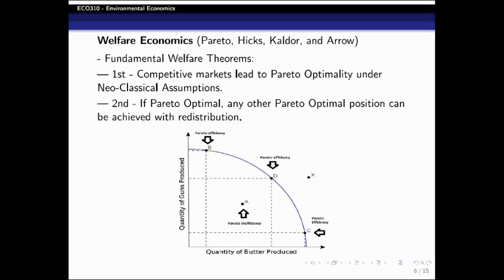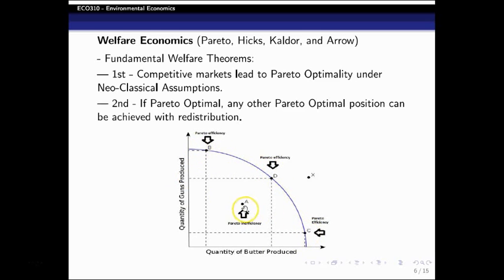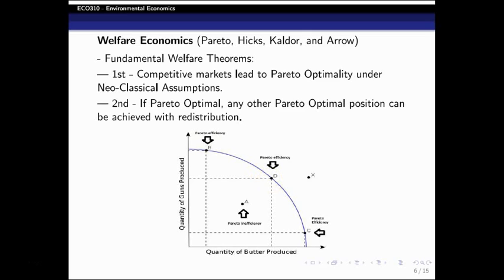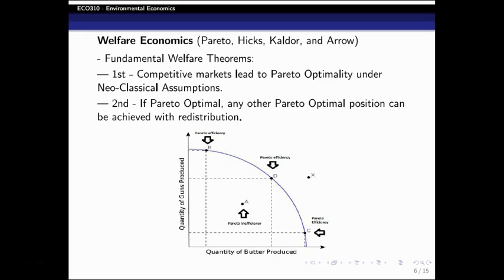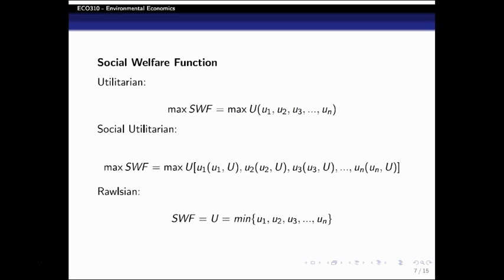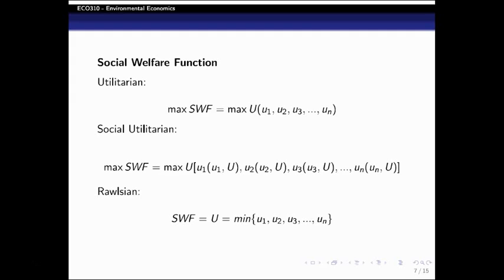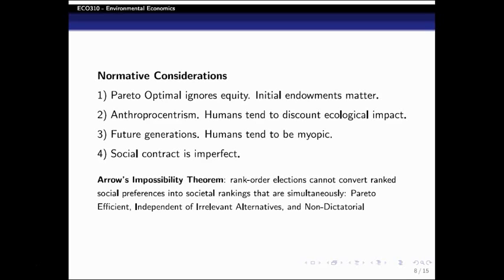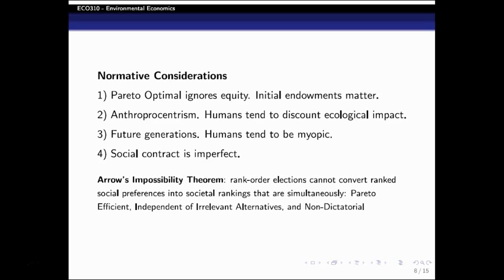ECO310 - Yarbrough - Pace Univ - Lecture 2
Welfare Economics